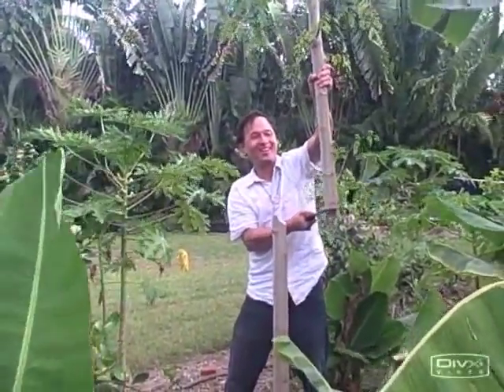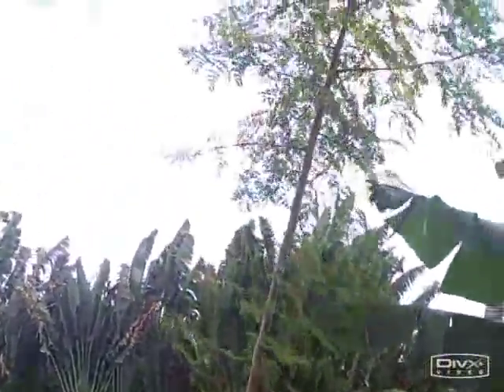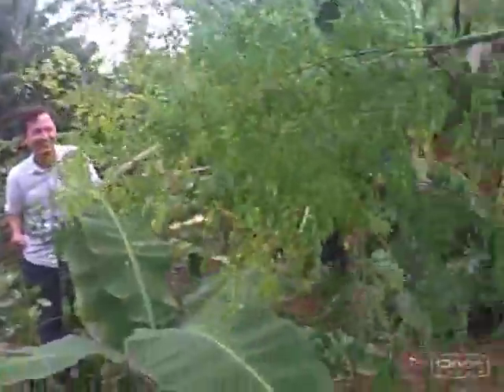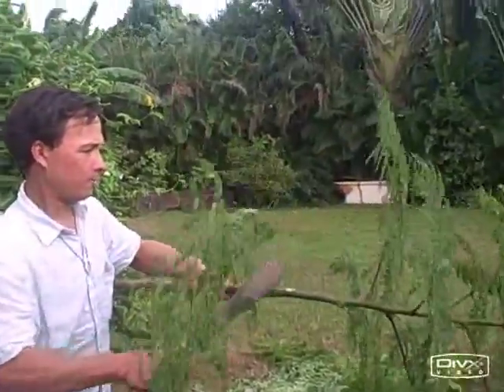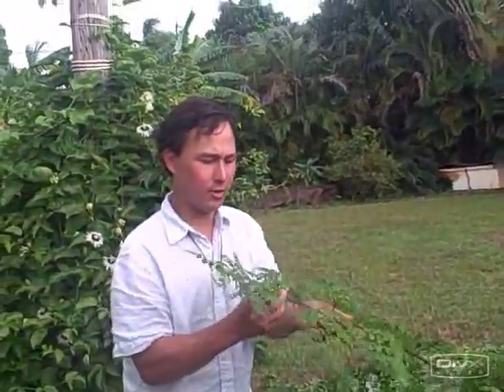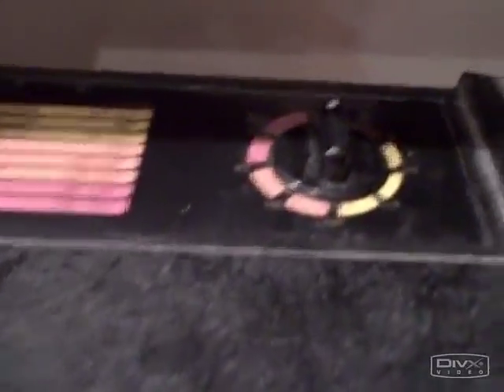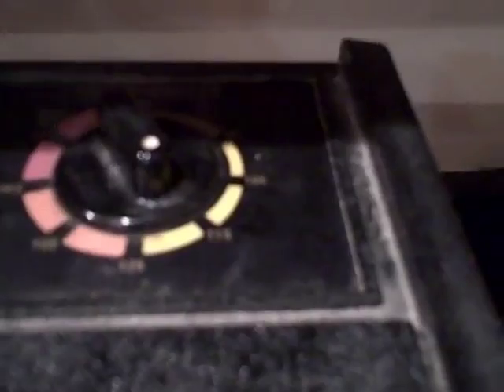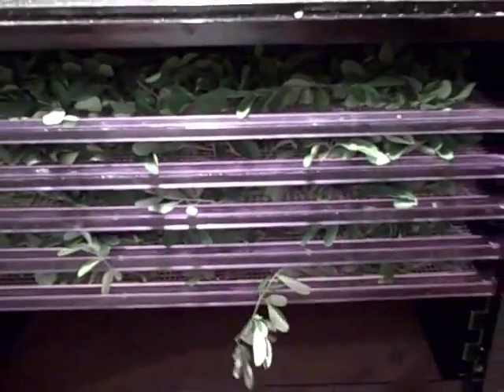How to Dry Moringa and Make Green Powder A New Raw Super Food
shows you how to harvest and dry moringa powder so it could be considered a raw food. Learn about the processing techniques that the industry uses to process morniga. You will also learn about interesting facts about moringa along the way.